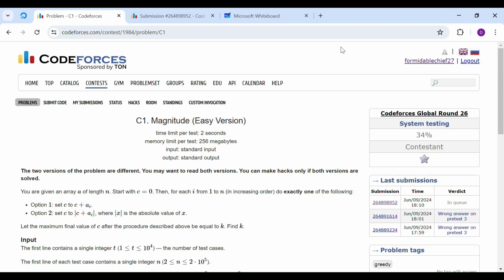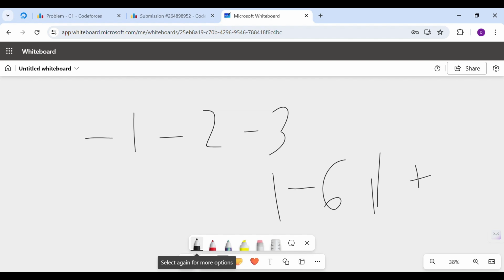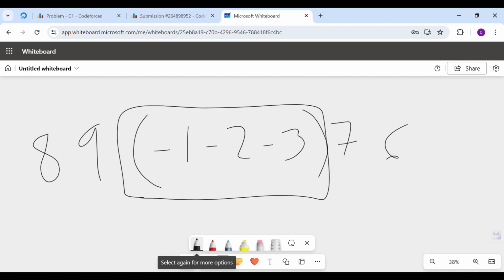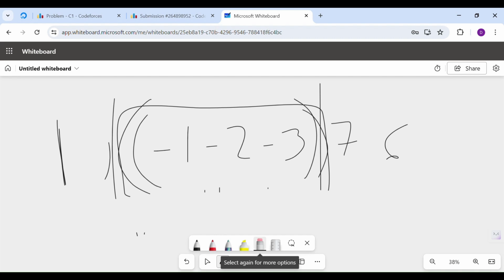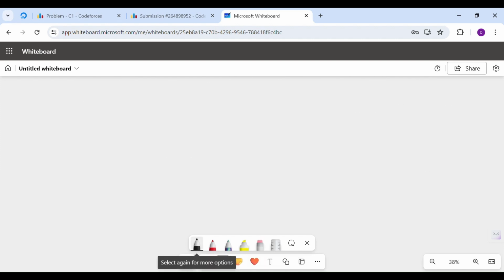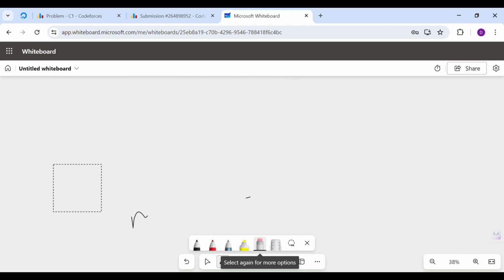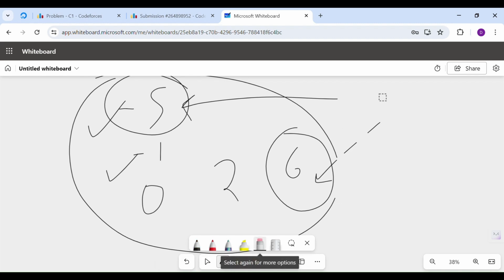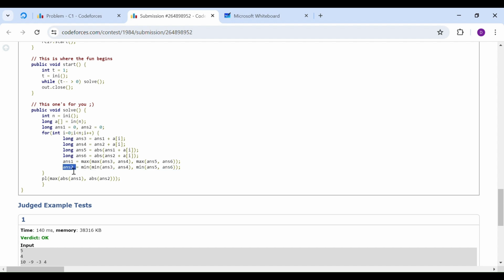Codeforces Global Round 26 C1 - Magnitude Easy Version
Codeforces Global Round 26 Detailed Video Editorial | English Language

0:00 - Question Explanation
0:47 - Why Modding Individually doesnt work
1:34 - Why Modding toghether doesnt work
3:20 - Working greedy solution
5:44 - Code Explanation